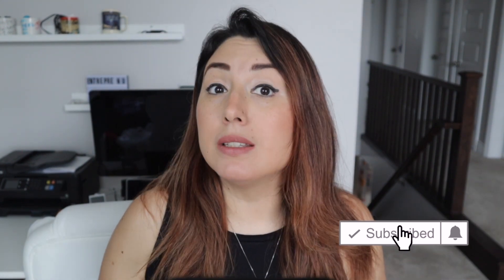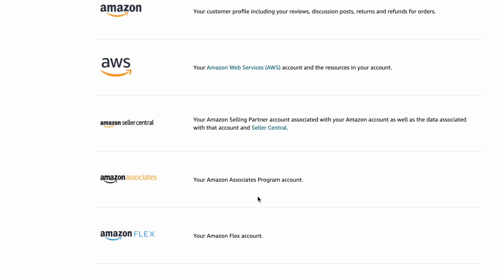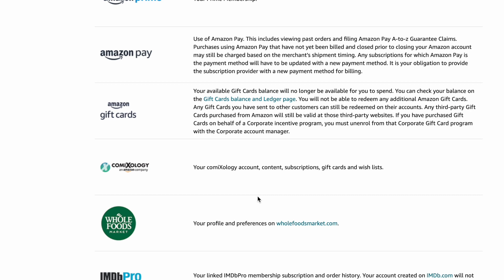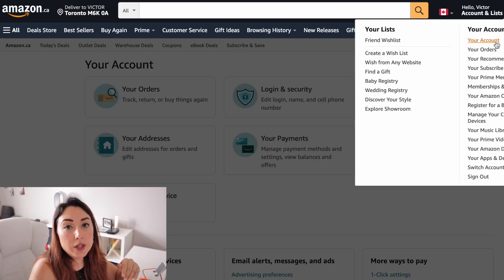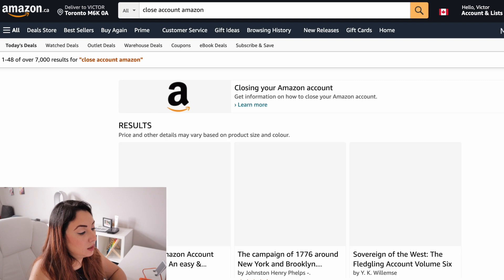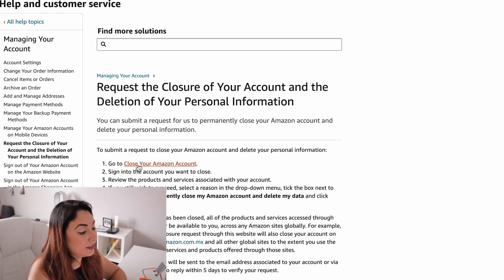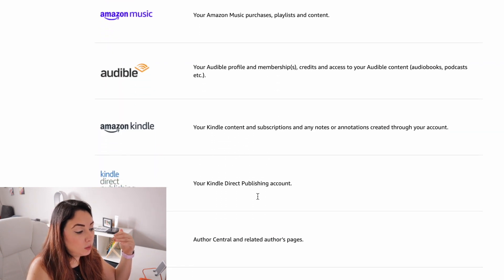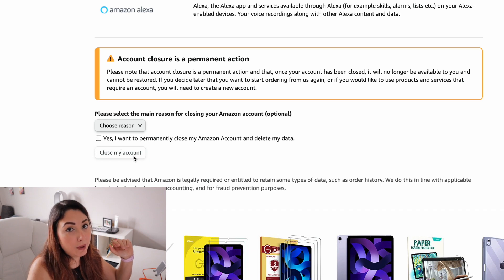how to permanently close your amazon account on 2022 | cancel amazon account | delete amazon account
In this amazon tutorial I will show you how to permanently close your amazon account on 2022. Deleting your amazon account can be tricky sometimes but I will show you that its super easy to permanently delete your amazon account and will show you how to close your amazon account step by step.

Equipment used on video:
MEMORY CARD
Iphone Adapter Headphone